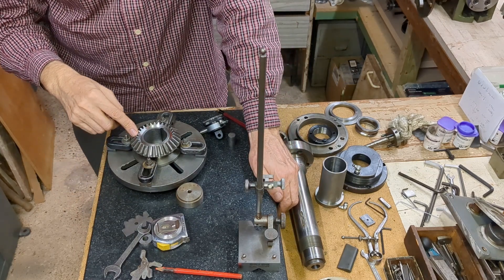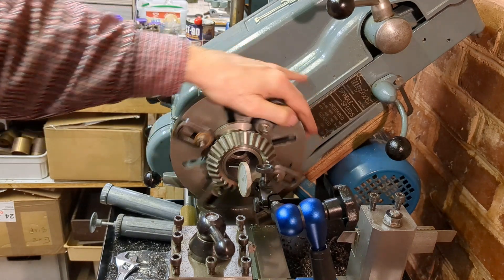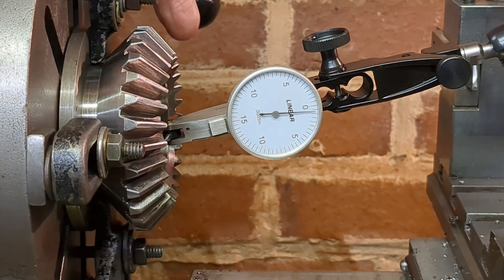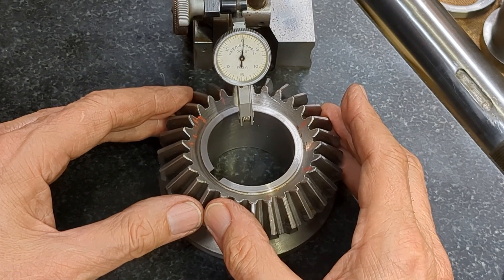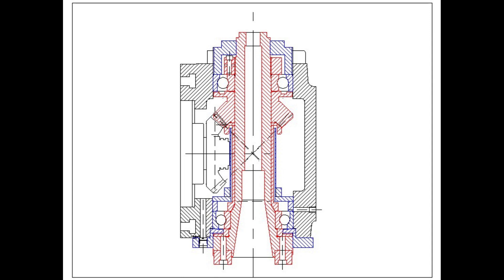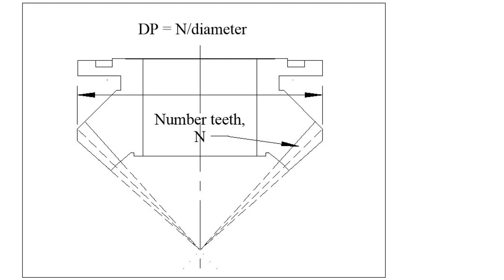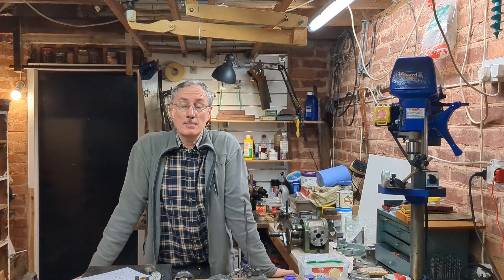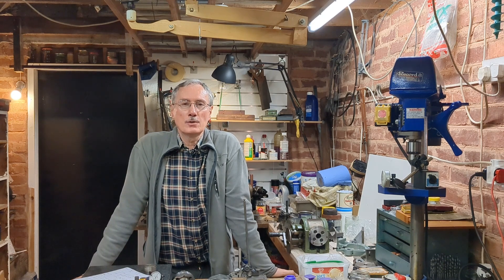Adcock & Shipley milling machine restoration - part 4 (vertical head repairs)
In this, the fourth video on renovating my Adcock & Shipley mill, I continue to investigate the design of the vertical head and tackle a couple of issues. One of the bevel gears has a burr left from the original machining which could be affecting alignment. This is an opportunity to clean up this surface and restore parallelism between the front and rear of the gear. A potential oil leakage path is identified and is solved by machining a groove and fitting an O-ring.
00:00 Introduction
00:16 Review
00:35 Machining bevel gear mounting face
03:38 Inspecting bevel gear
05:06 Lessons learnt from the detailed drawings
06:31 Bevel gear geometry
08:50 Measuring bevel gear tooth depth
09:21 Oil levels in gearbox
09:58 Oil leakage path
10:44 Preparing to machine O-ring groove
13:44 Machining groove
14:03 Fitting O-ring
14:24 Upcoming videos